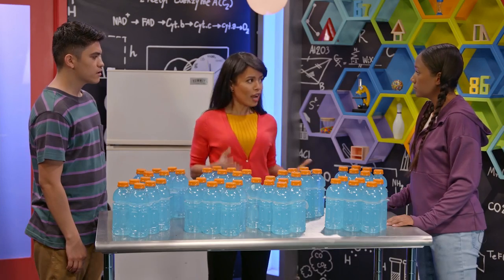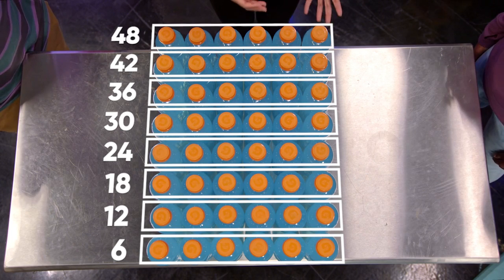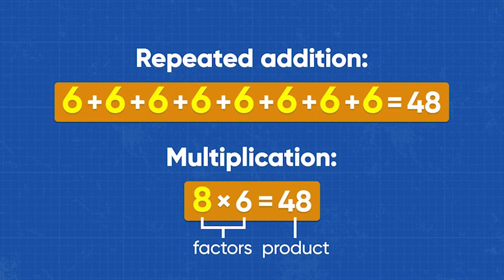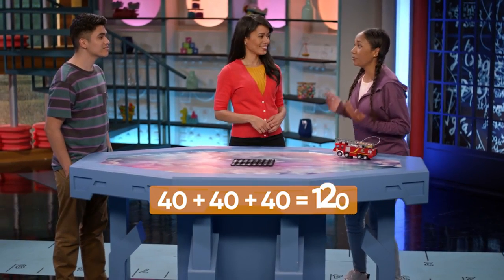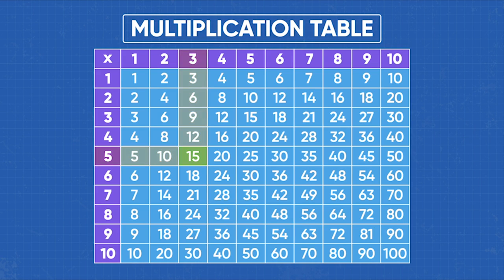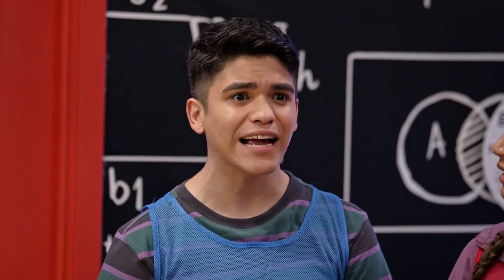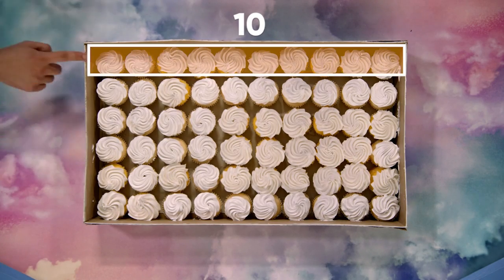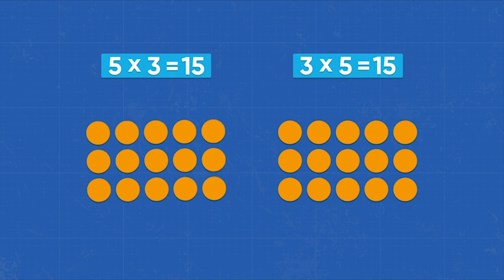Intro to Multiplication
Multiplication means adding in equal groups.
That we can count ANYTHING by lining it up in equal rows.
And that we can use multiplication to quickly count bottles, truck wheels, basketball points and more!